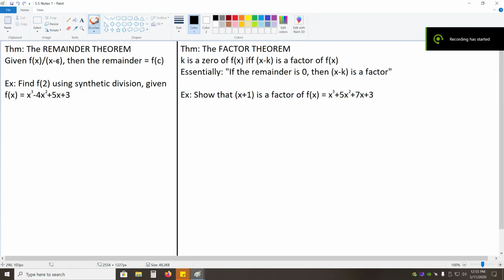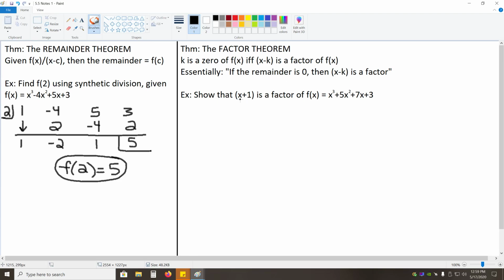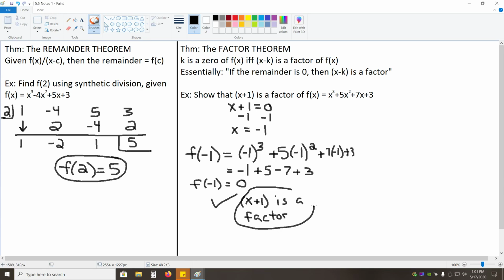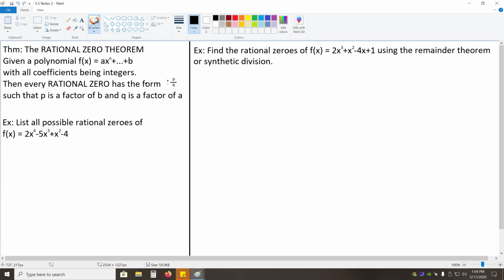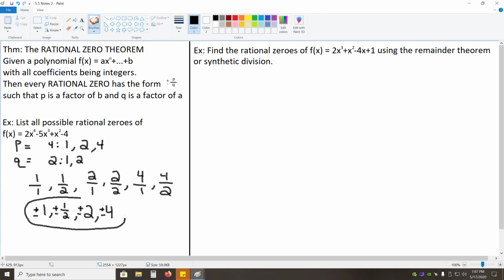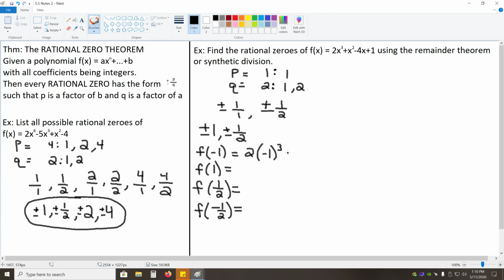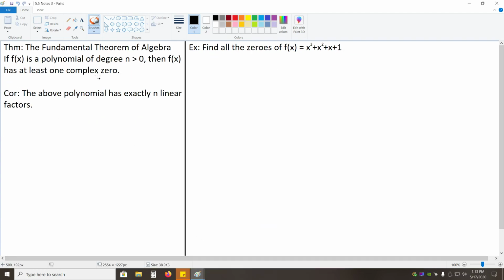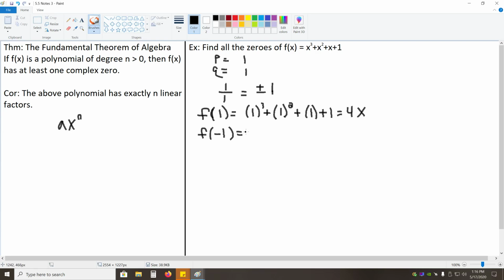Lecture: College Algebra Ch. 5.5 Part 1 Of 2